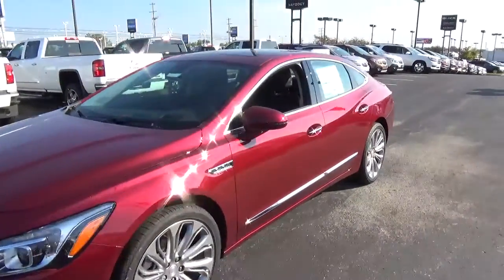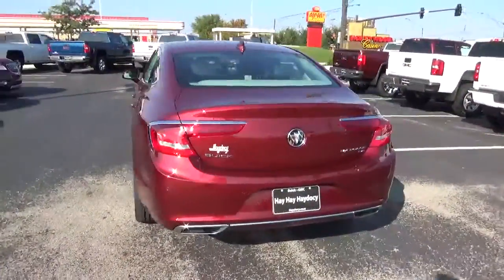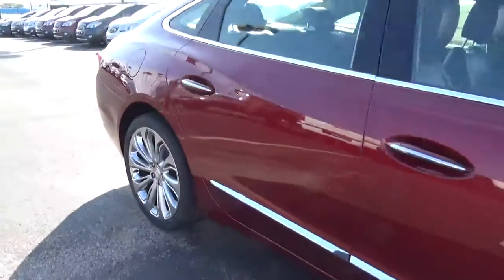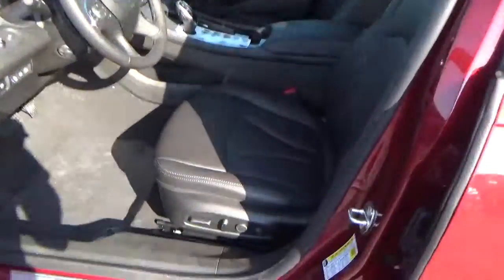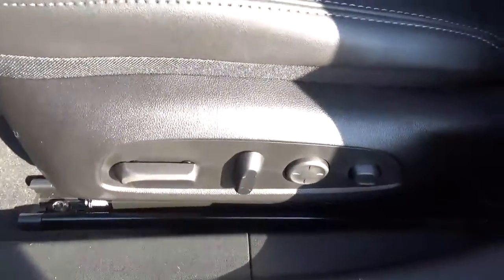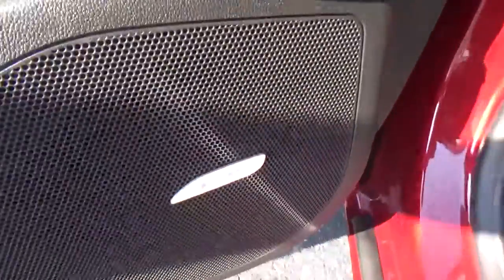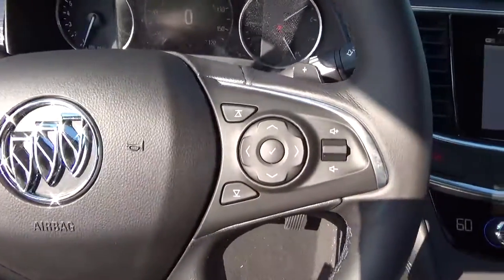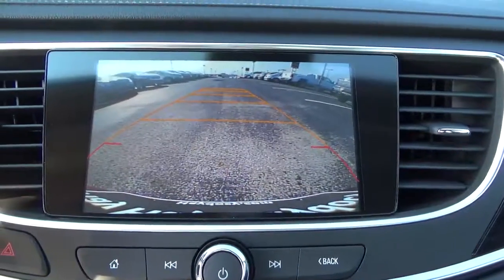17B027 2017 Buick LaCrosse Premium For Sale Columbus Ohio